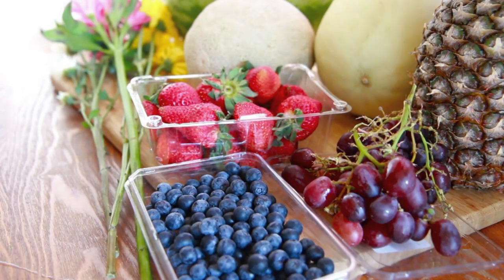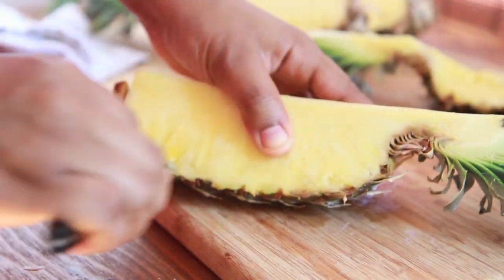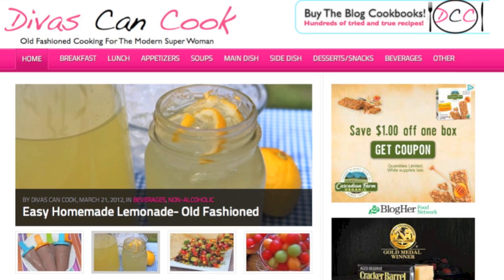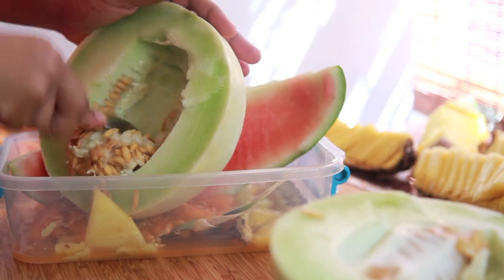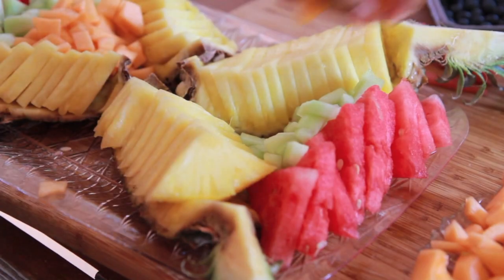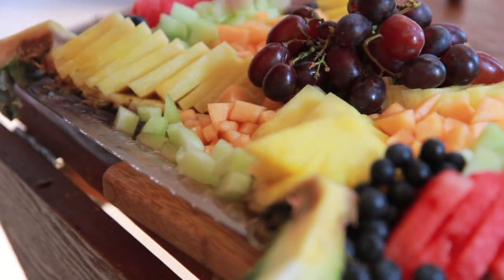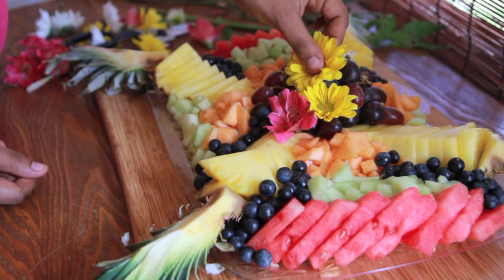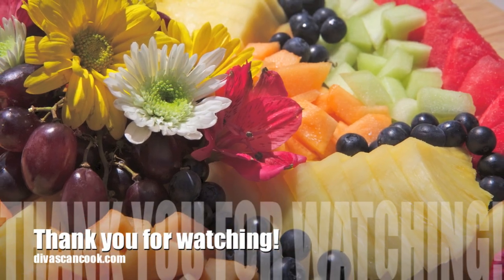☀ How to Make A Beautiful Fruit Tray ~Brunch Fruit Platter!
It's that time of year again where brunches are in full swing...wedding brunches, mother's day brunches, graduation brunches, you name it! In my eyes a brunch is just not complete without a tray of fresh fruit! This video will show you how to create an easy, no-fail, eye-catching fruit platter from start to finish! Don't you dare go spending a ton of money on a profession fruit platter when you can create your own that will rival the pros!